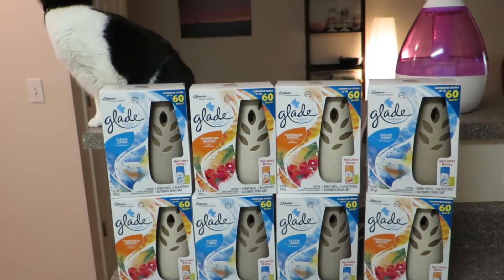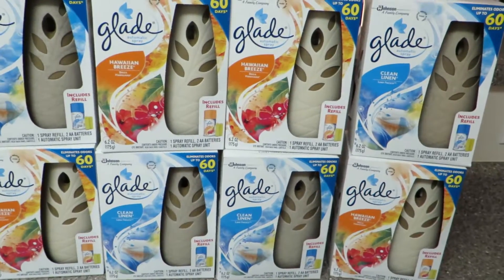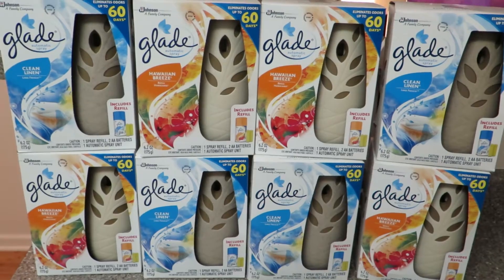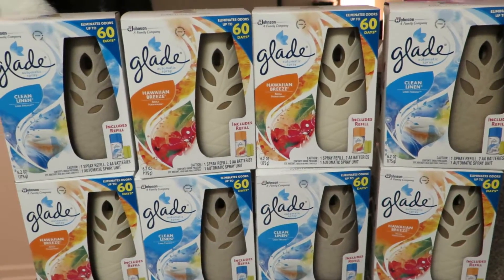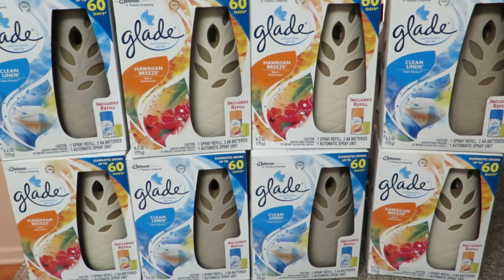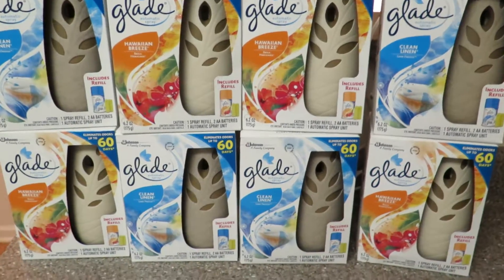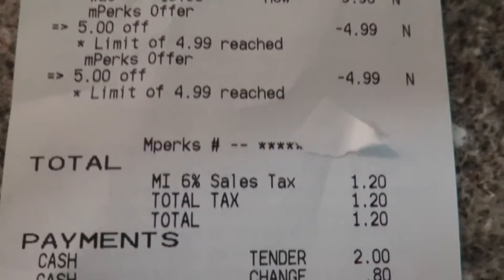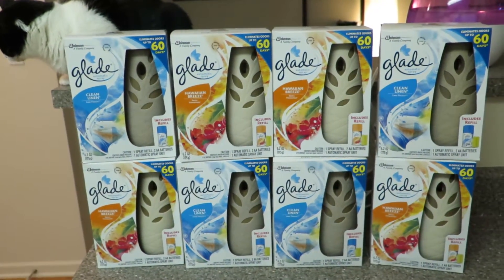FREE GLADE at Meijer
Easy deal at Meijer to score FREE Glade starter kits if you clipped $5 mperk from last week, not sure if it might be still available.